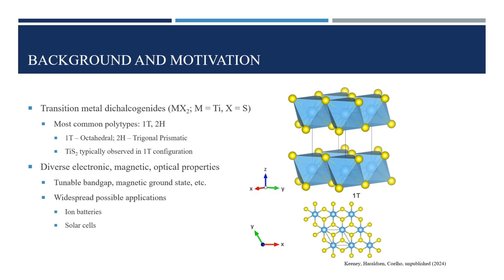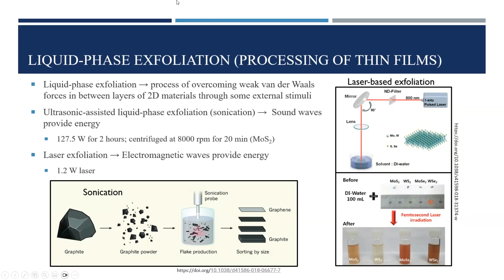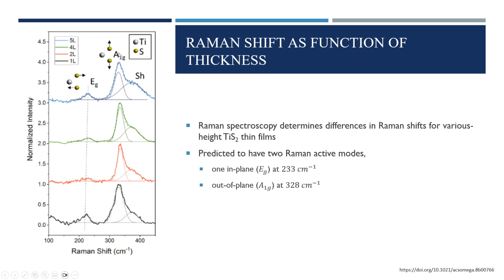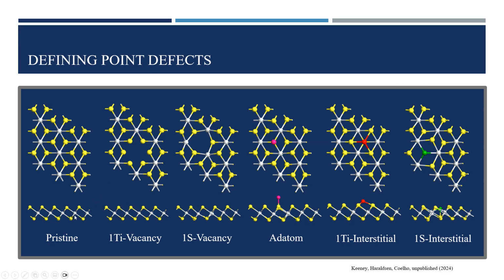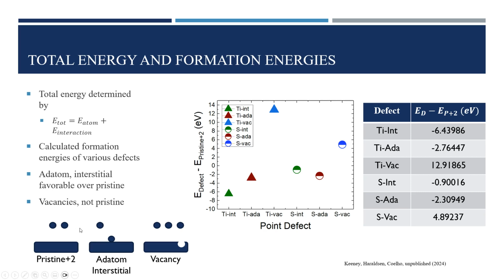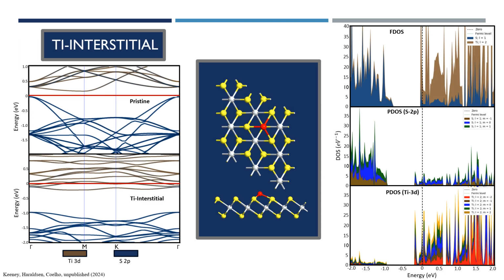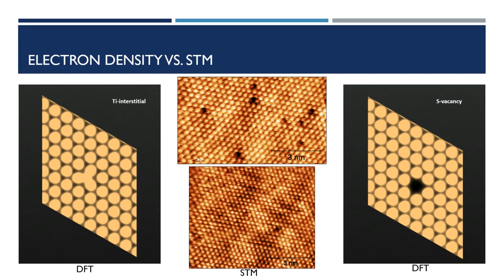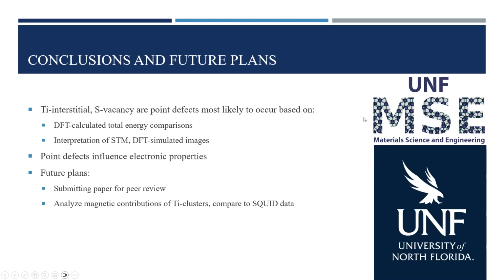EMA5114 FinalPres P Keeney